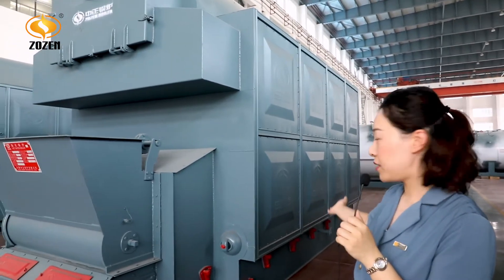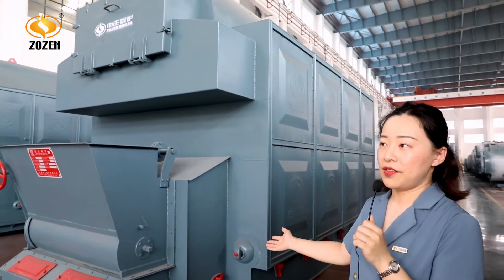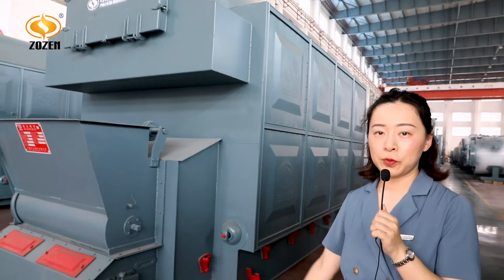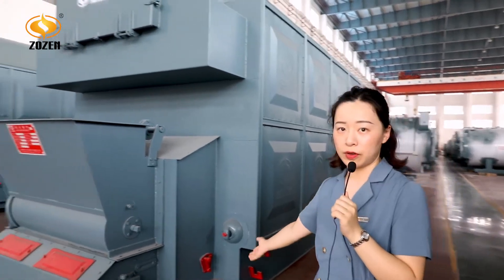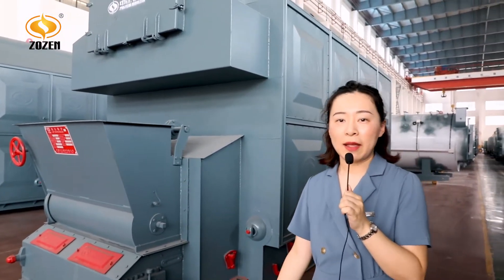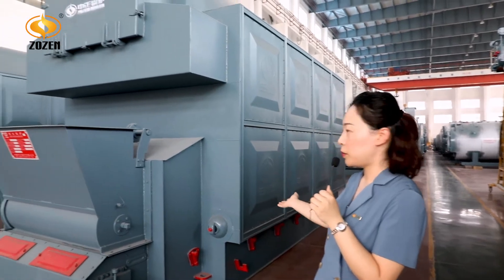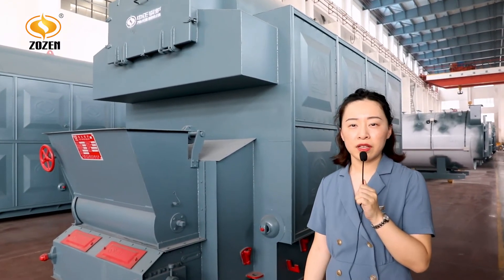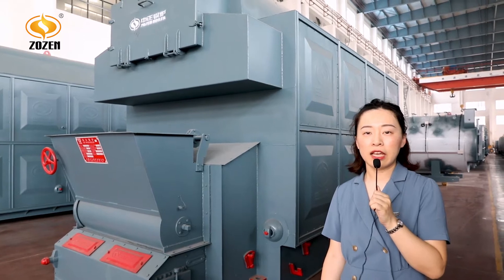Introduction of DZL series biomass/coal-fired boiler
ZOZEN has a professional sales team to serve foreign customers, please leave us a message for more questions